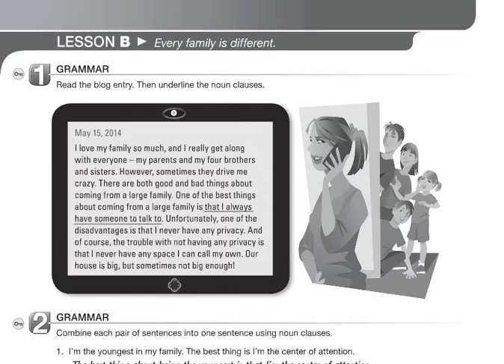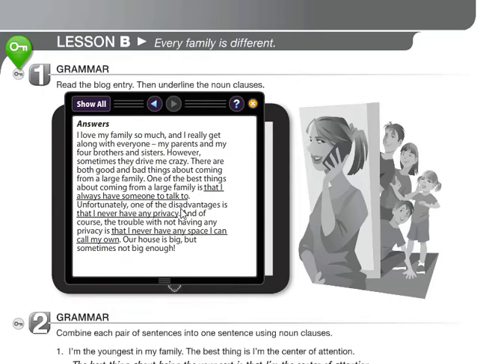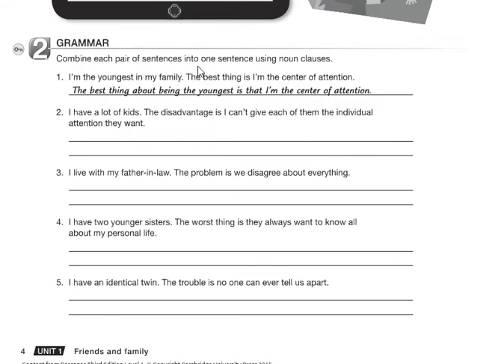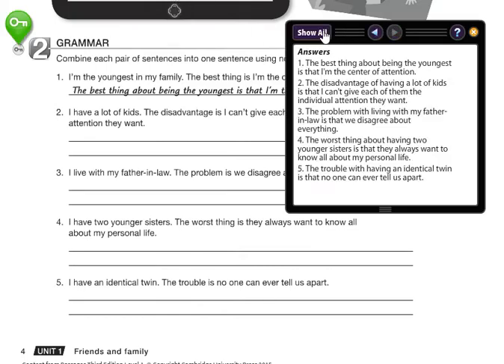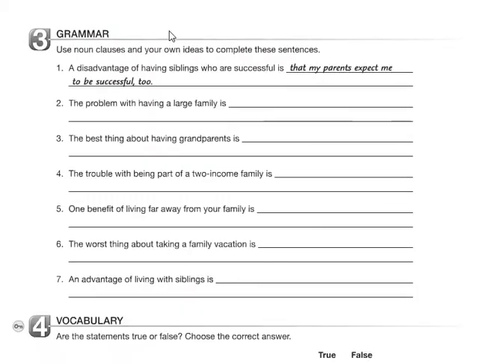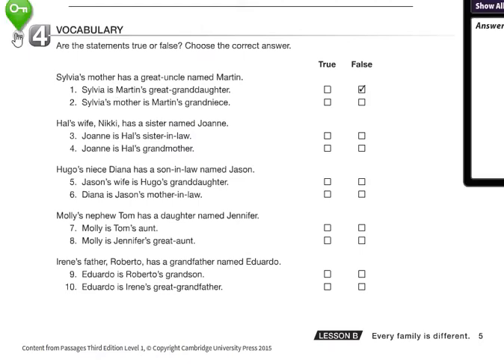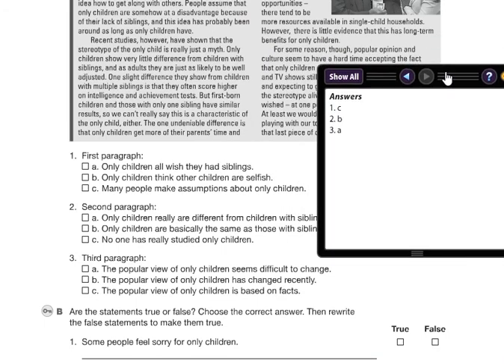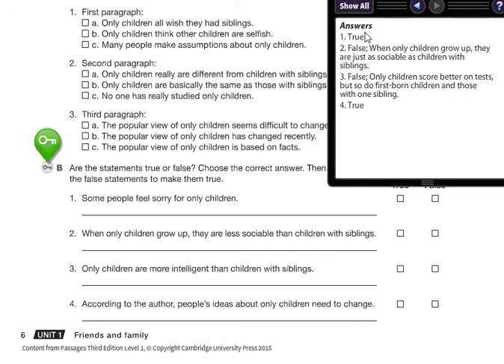Passages 1: Workbook part II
Noun clauses after be
Compound family terms
Gerunds after prepositions